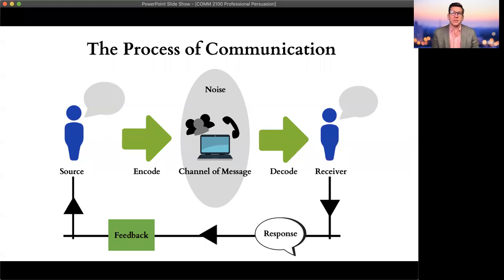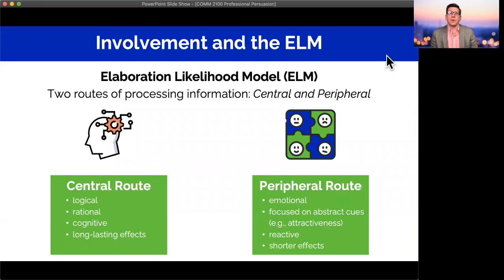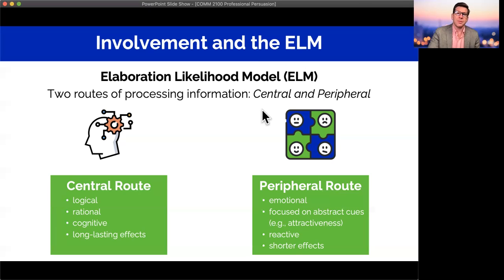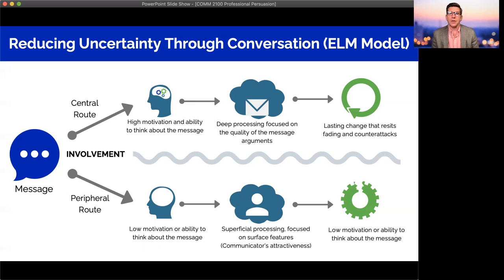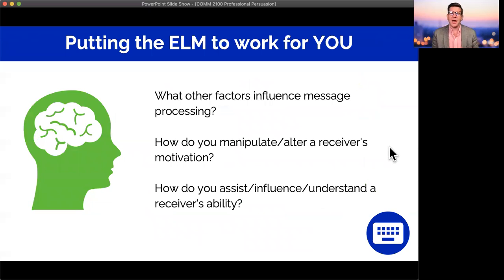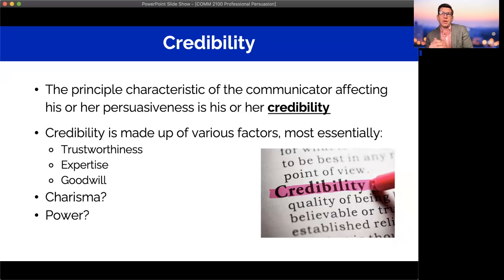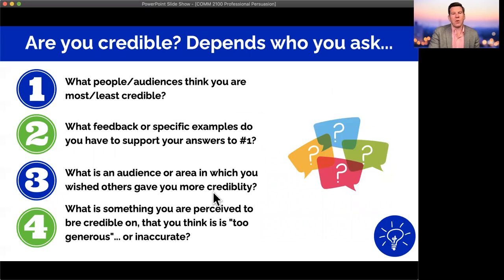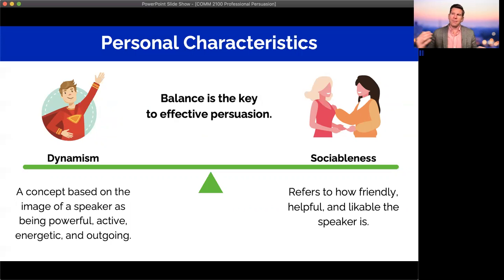How to be more persuasive in professional & business settings: A fundamental approach.